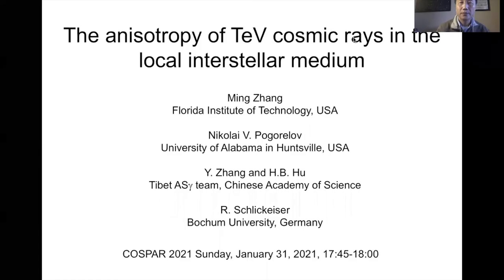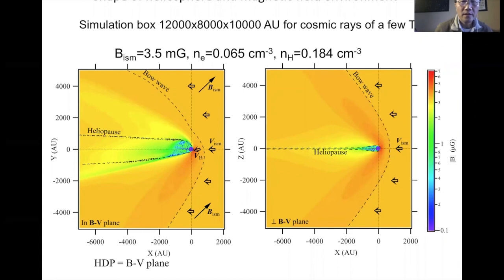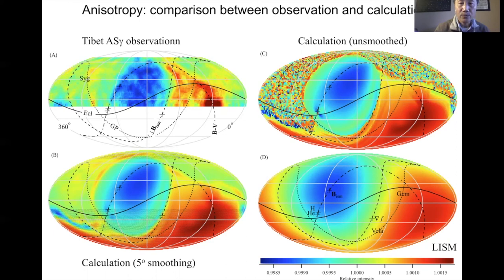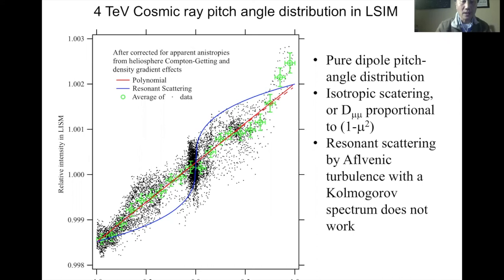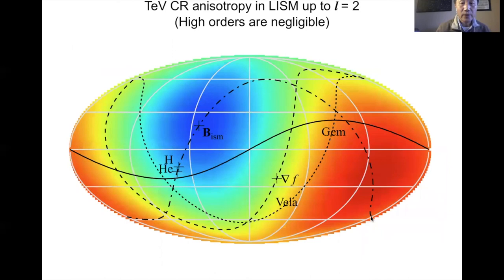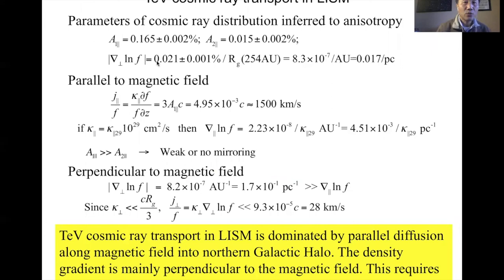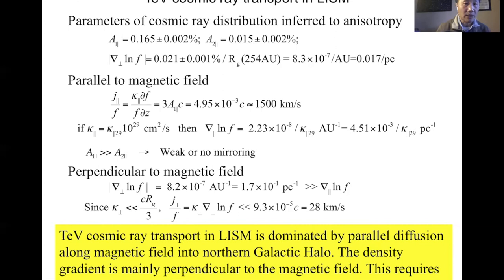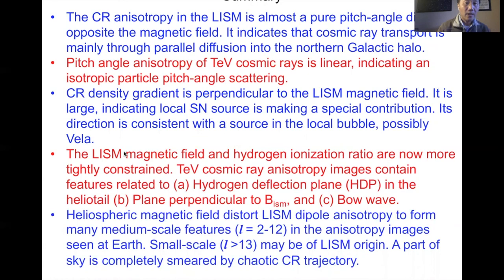Zhang: The anisotropy of TeV cosmic rays in the local interstellar medium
A presentation at COSPAR 2021
E.1.16-0052
Sunday, January 31, 2021, 17:45-18:00